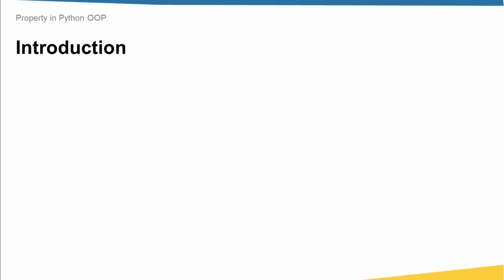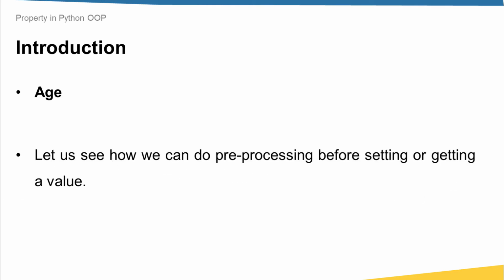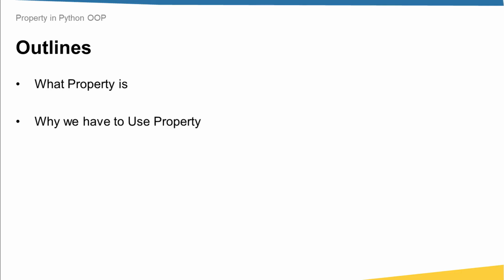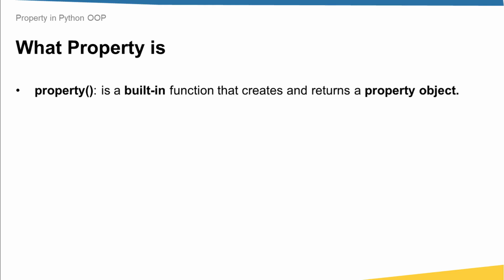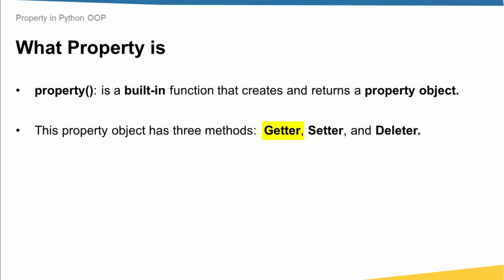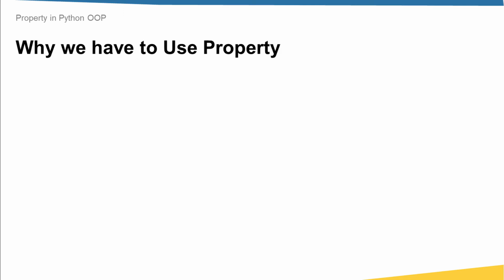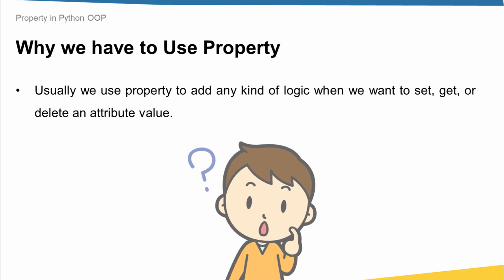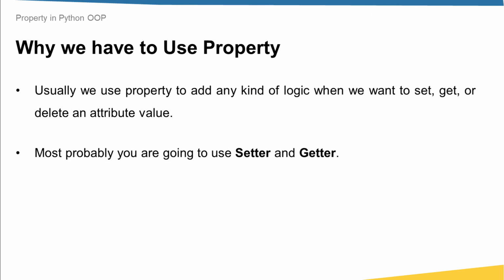Property in Python: Python OOP Complete Course — Part 7.1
You are welcome to this lecture “Property in Python: Python OOP Complete Course — Part 7.1
”. The lecture outlines are:

    1- Property in Python Introduction

Chapters:
0:00 Introduction
0:38 Outlines
1:01 What a Property Is
2:16 Why We Have to Use Property

Samer Sallam

InDeeep